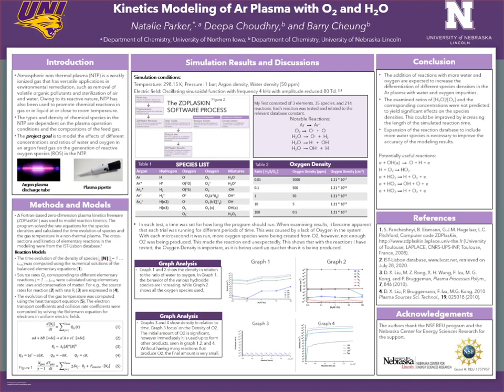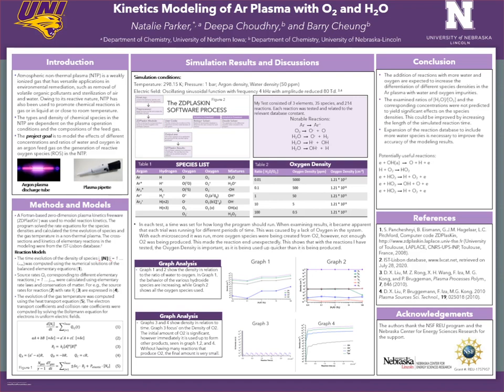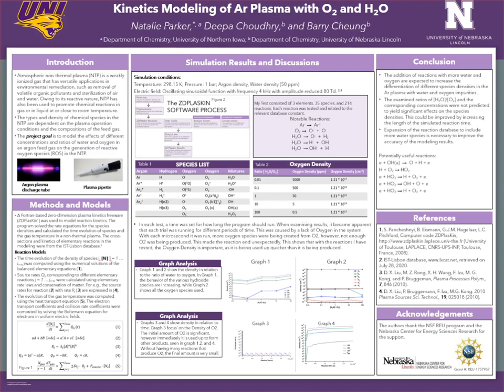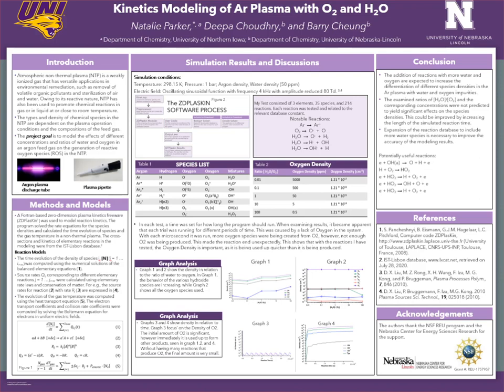Kinetics Modeling of Ar Plasma with O2 and H2O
REU 2020 Presentation